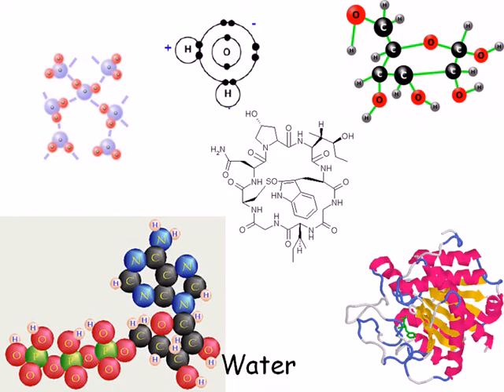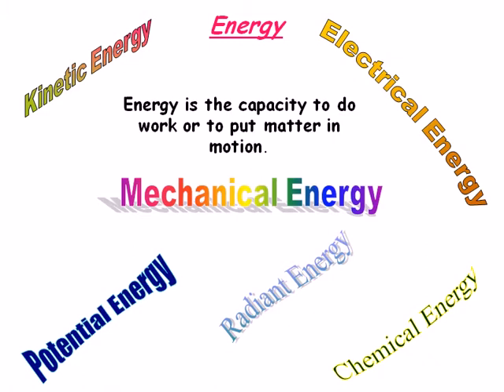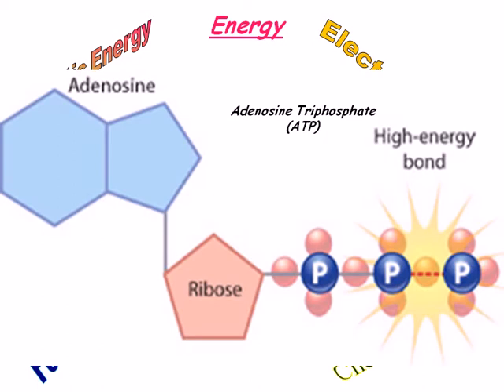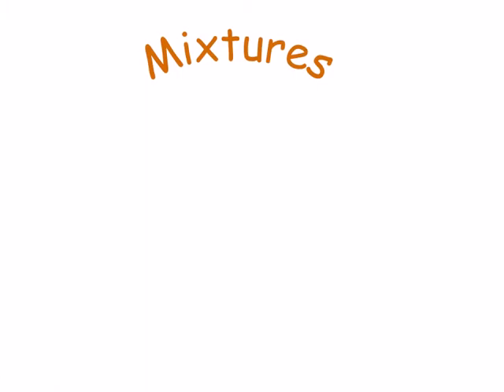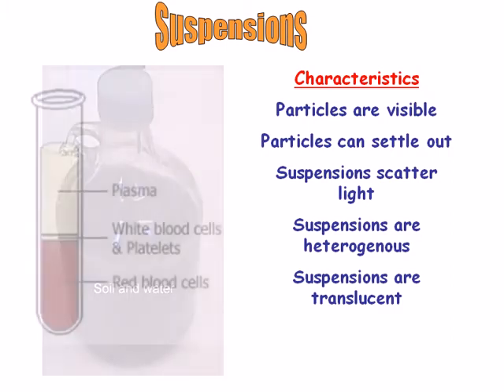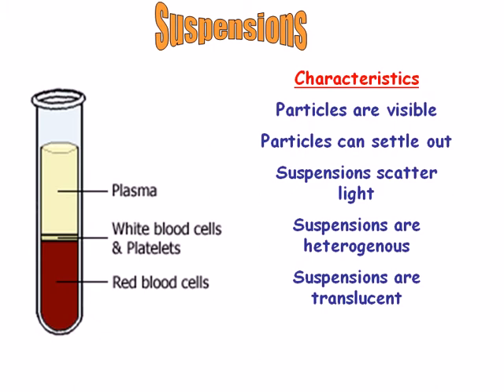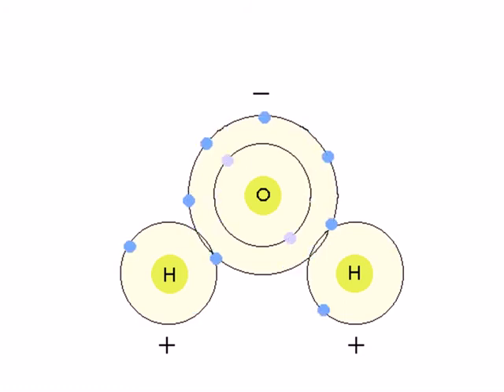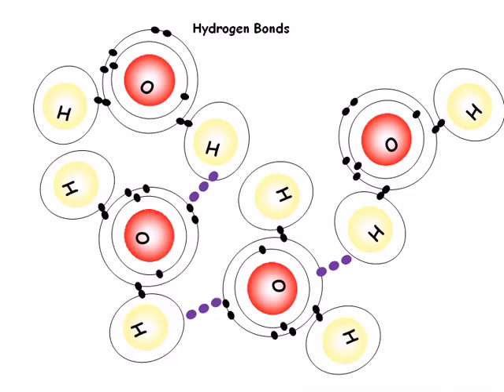Bio 11 Lecture 2 -- Basics of Chemistry